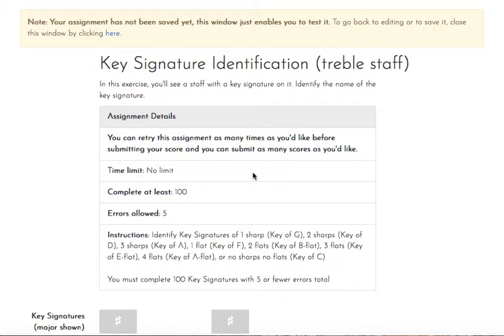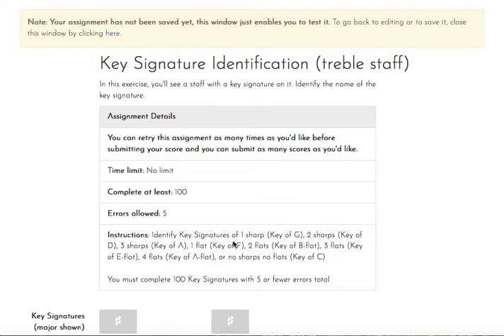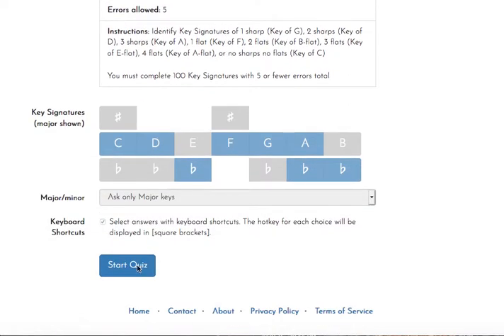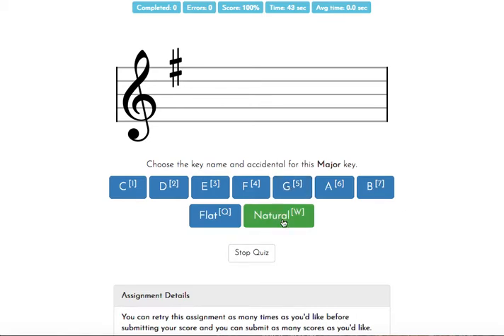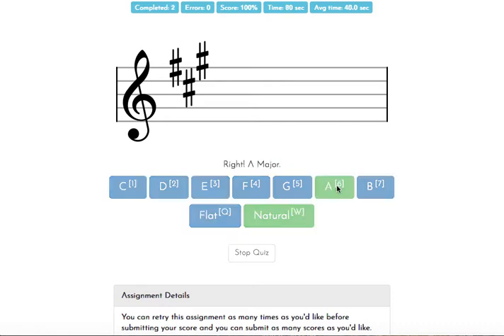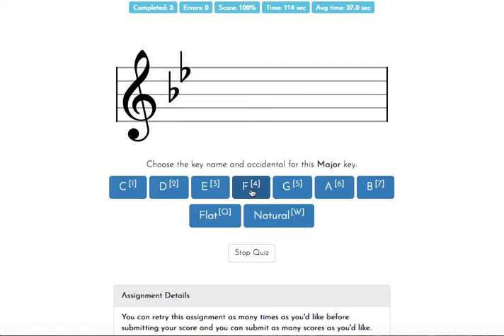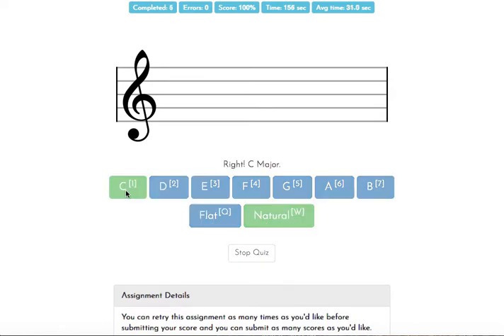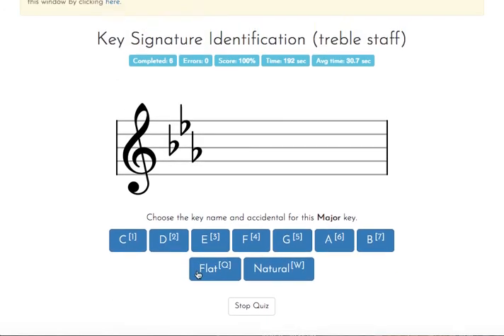ToneSavvy - Level 12 Identifying Key Signatures up to 4 Flats and 3 Sharps Treble